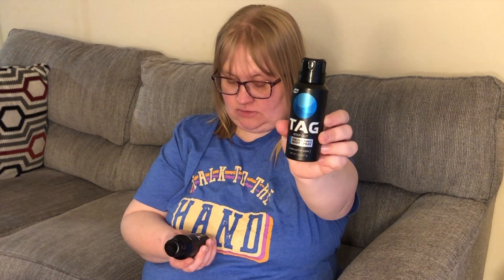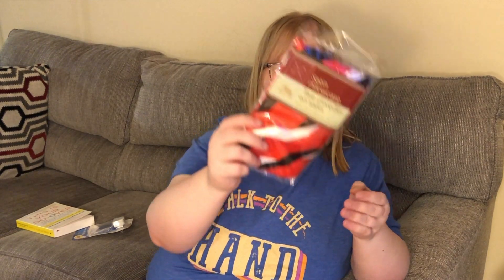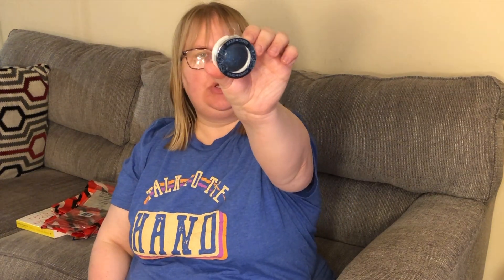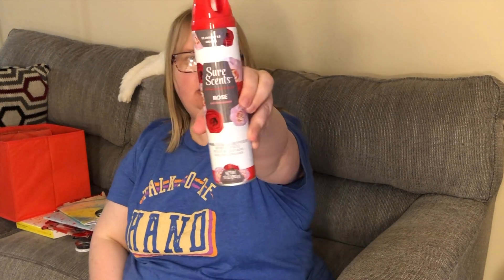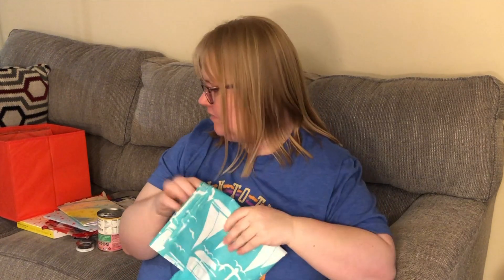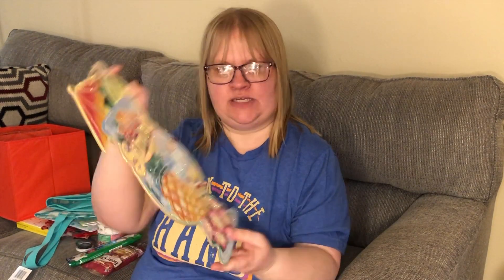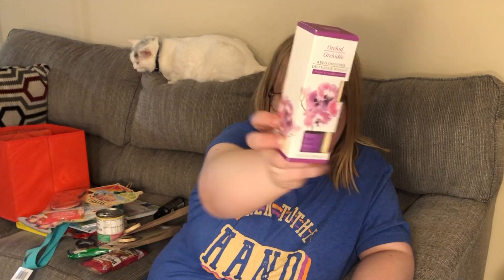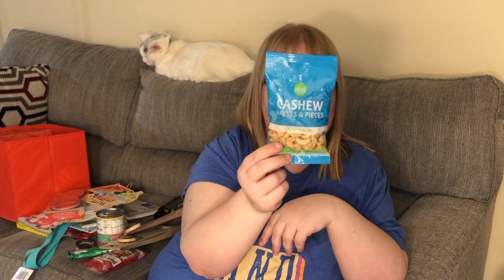DOLLAR TREE HAUL!! Uploaded 4/18/20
Patty W.
Franksville, Wisconsin 53126

I am from Racine, Wisconsin. I love to shop. William my 25 y/o son loves to cook. I especially love the Dollar Tree and subscription boxes. I will have a mixture of content involving hauls, cooking, clean w/me and whatever else this evolves into. I do have another channel that I scratch lottery tickets on called WI LOTTO SCRATCHER PATTY.